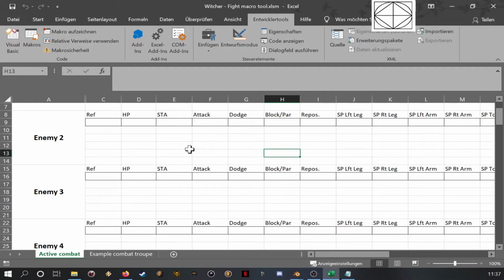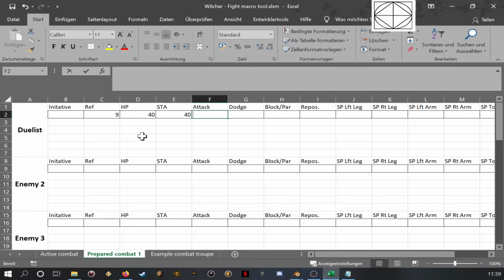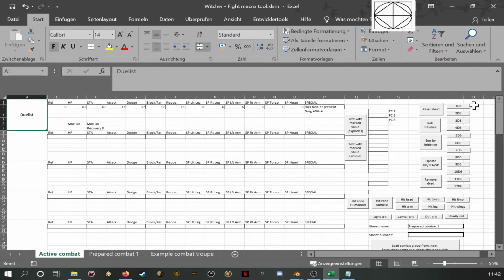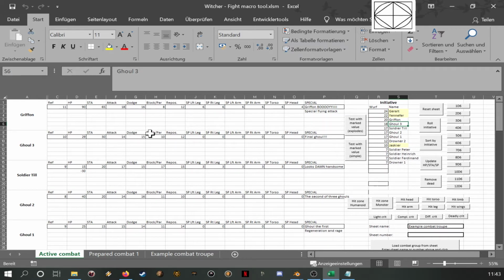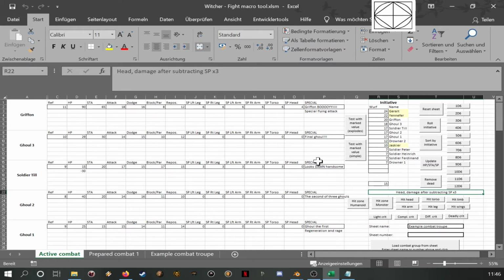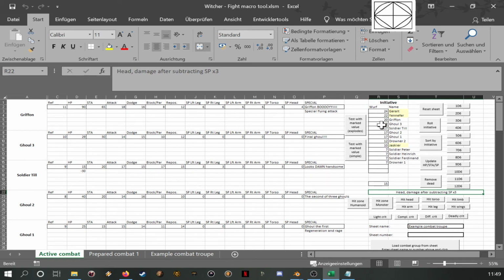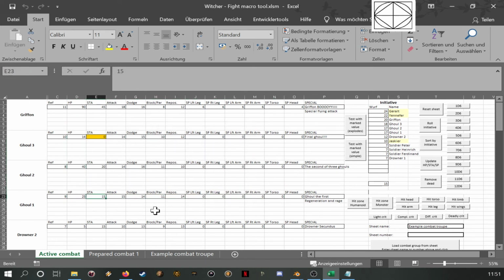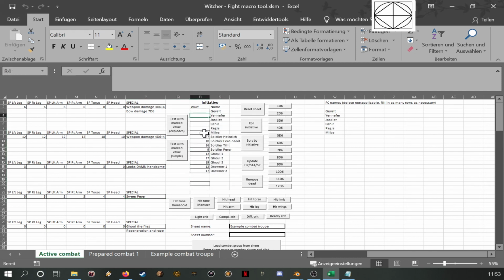How to use the Witcher TRPG Excel combat management tool for GMs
This version is no longer available for download.

This is a description of how my Excel macro (for use with the Witcher TRPG by Talsorian games) works. The macro is no longer available, as it has been superseded by a newer version. The video remains up in case anyone already using this version needs a reference.

00:17 Preamble
01:37 Setting up encounters
03:54 Loading encounters in the session
04:19 Adding PCs to the list
04:45 Managing initiative
06:05 Rolling tests
07:28 Hitzones
08:20 Aimed attacks
09:00 Rolling crits
09:42 Changes to crits in the sheet compared to RAW
11:12 Changes to probabilities of crits compared to RAW
12:12 Damage, Stamina loss, Armor damage
13:14 Clearing dead combatants from the combat
13:43 Applying modifiers to tests

Unfortunately, I forgot to mention one feature: as the game doesn't provide any real rules for crits on monster appendages, the macro will ask you whether you want to treat a crit on a monster limb as an arm, a leg or as a limb that fulfills both functions. In the former cases, the crit result is the same as for an arm or a leg respectively, but in the second, the penalties are taken from both and made milder. Also, the macro will suggest potential crit effects for wings/tails based on analogous effects on human limbs.

Leave any feedback, bugs or missing features in the comment section. I can't promise ongoing support, but it never hurts to ask. :)